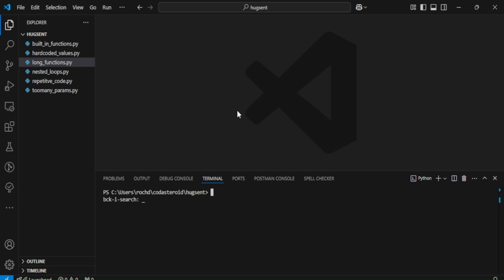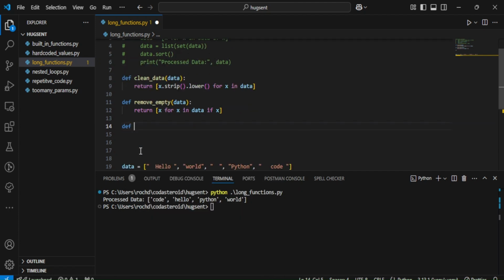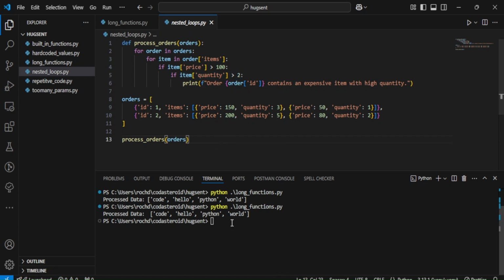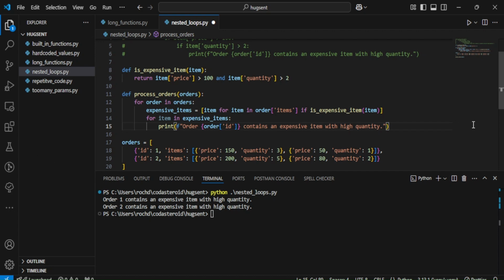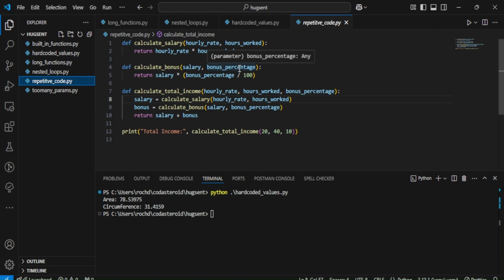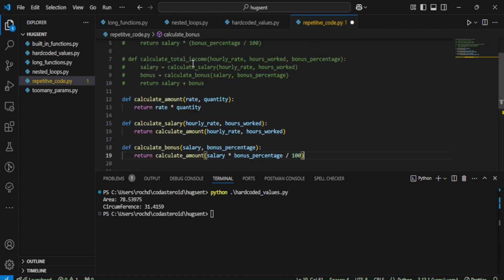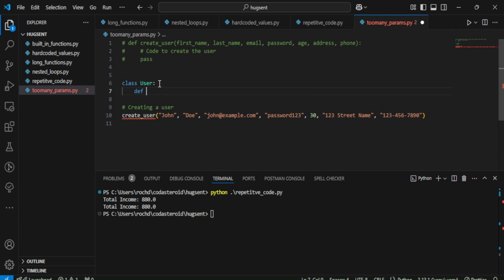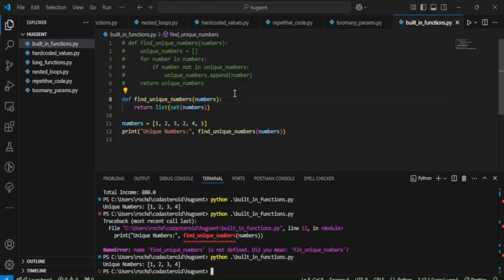Bad Code vs Clean Code: Learn How to Write Better Code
Writing clean code is essential for every developer! In this tutorial, we will compare bad code and clean code in Python with practical examples and step-by-step explanations. Learn how to make your code more readable, maintainable, and professional.